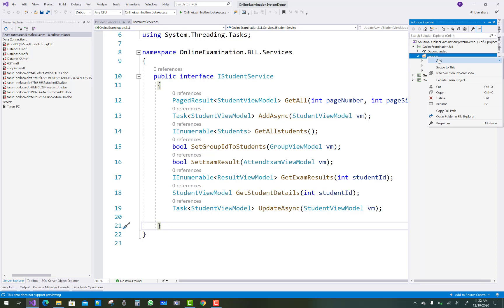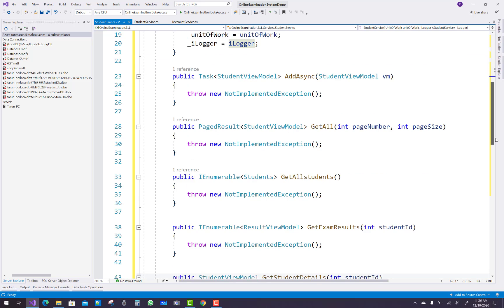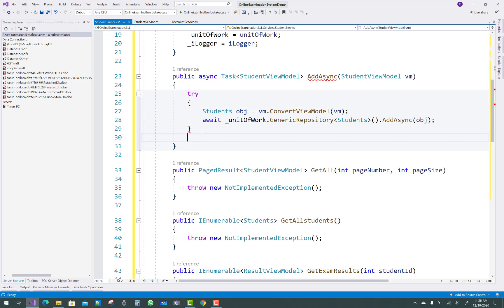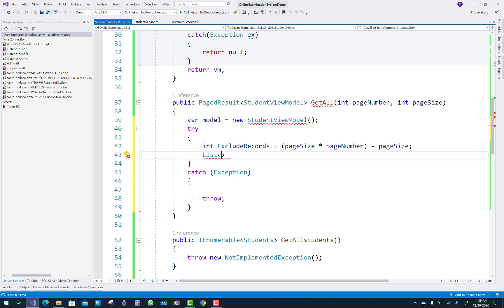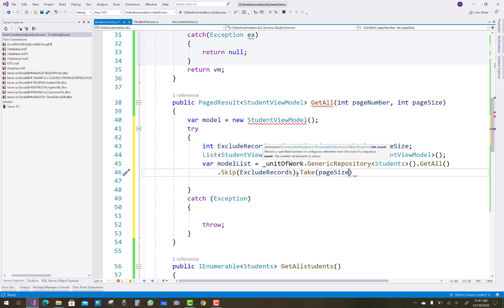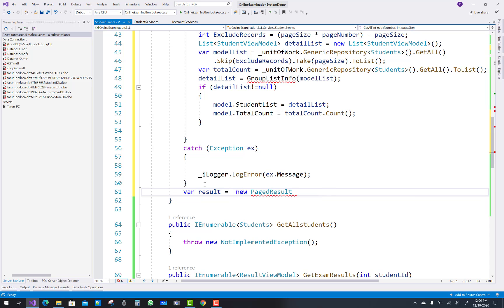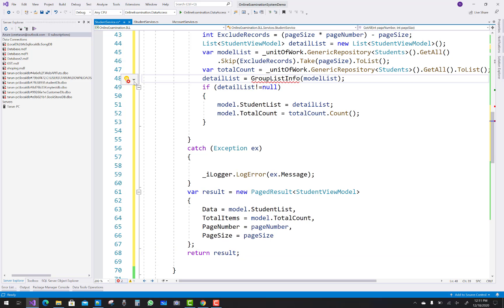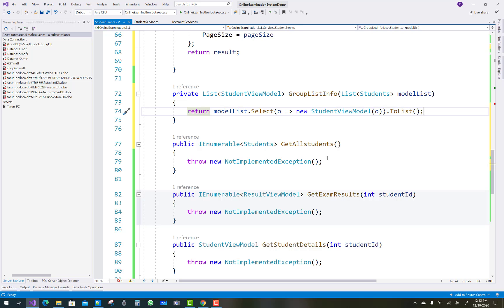Online Examination System Project Part-9 | ASP.NET CORE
In this video, I am going to add some logics to implement some Student Function in this project.